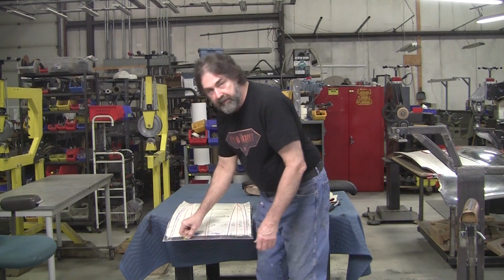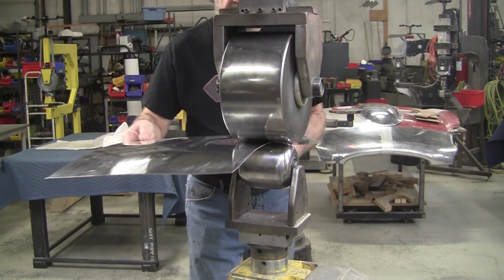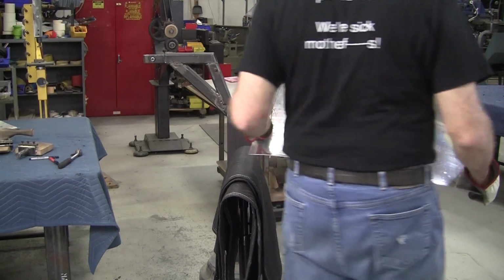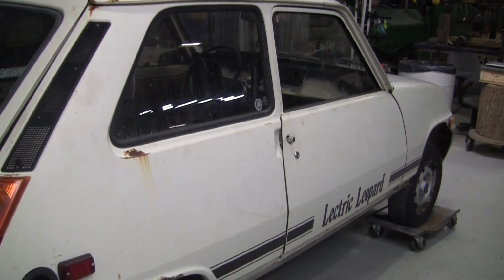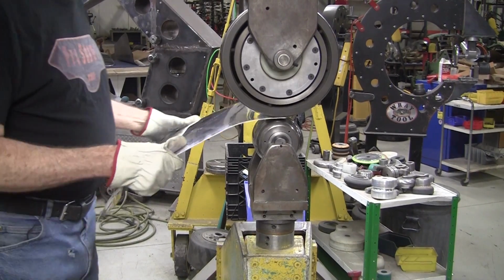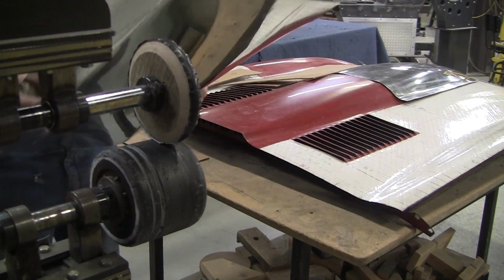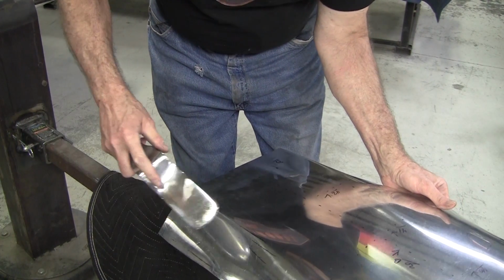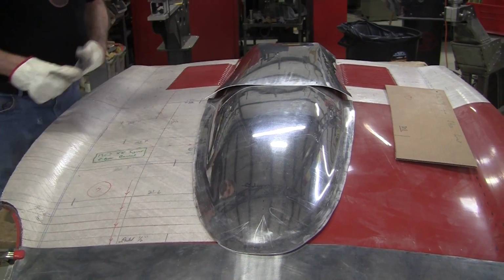Metal Shaping: Jaguar E-Type Aluminum Bonnet Build (Part 8B)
We're moving along! In this metal shaping video, Wray takes the rear portion of the power bulge and starts to arrange the sheet metal to fit the gauges. Using a wooden slapper and a wooden dolly he tries to get the panel into arrangement. Around the rear of the power bulge we have tight radius's, so Wray then uses one of his tipping wheels to put it in. Part 8C will be on tweking the whole power bulge section, welding it together and put the finishing touches to it. He also takes a detour to see how our extended learning student is doing on the 1937 Riley. Wray then introduces another students Le Car, and how he wants to switch it over to Tesla power.